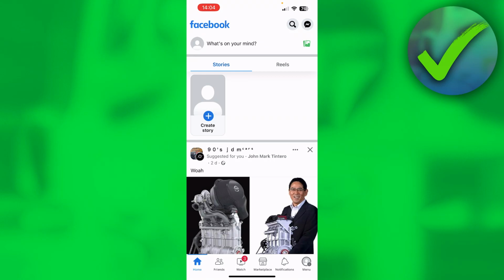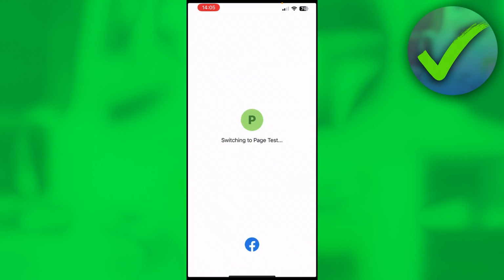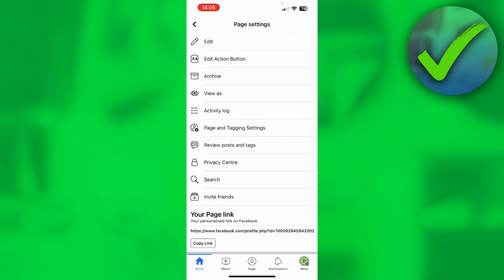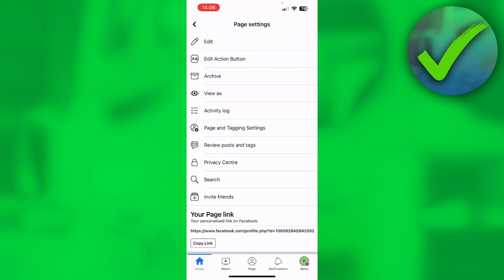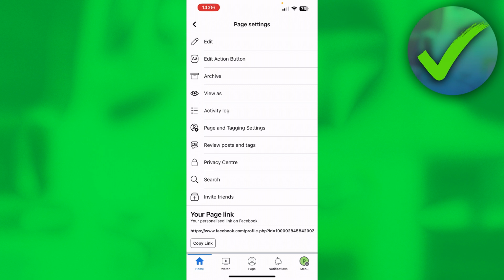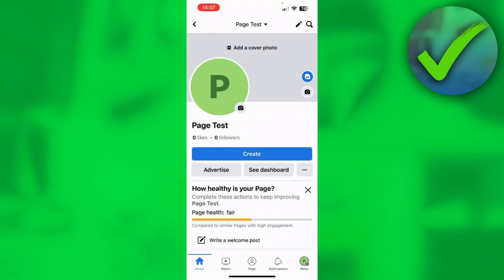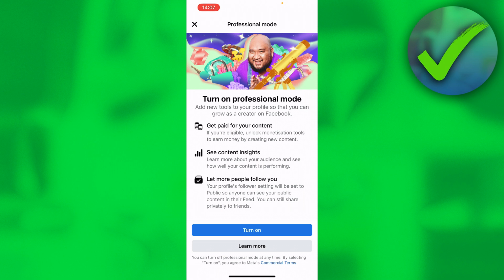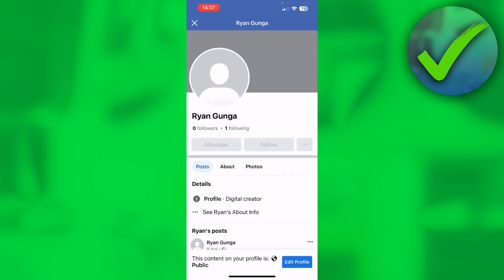How to Add Follow Button on Facebook Page (2025)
In this video I show you how to Add Follow Button on Facebook Page 2025

Do you want to know how to Add Follow Button on Facebook Page 2025? Then I'll show you how to add follow button on facebook profile easy.

This is a step by step Facebook tutorial on facebook page follow button and follow button on facebook page